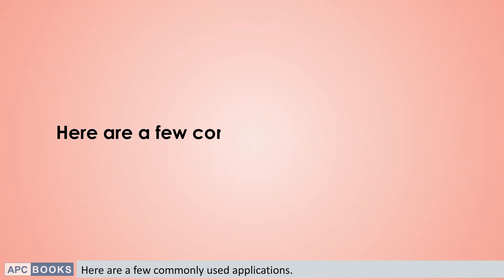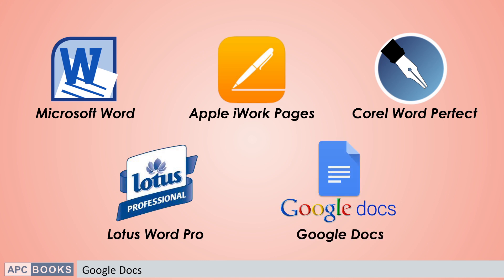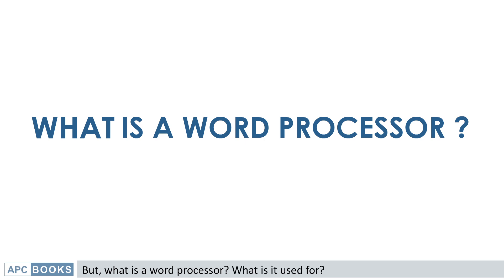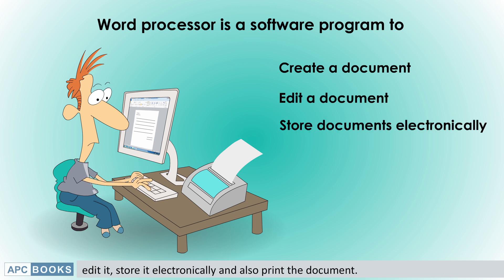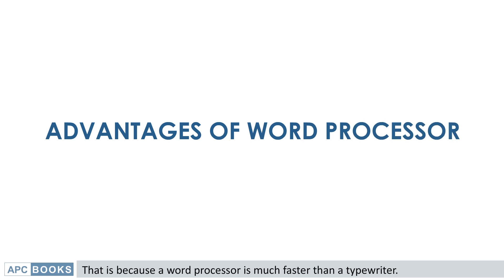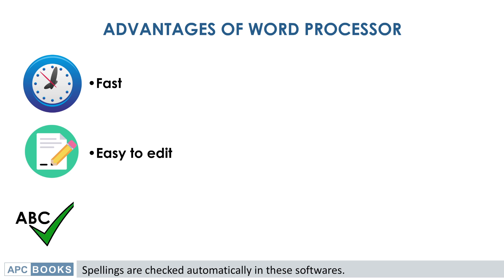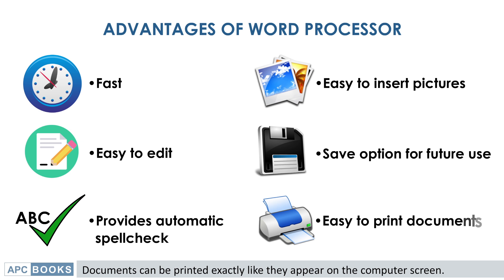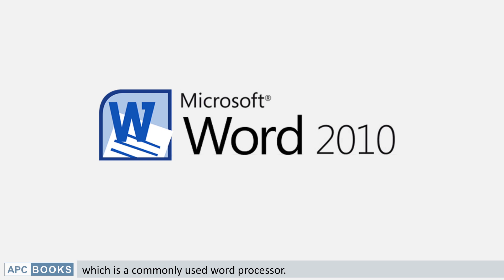What is a Word Processor and how is it different from a typewriter?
What is a Word Processor? What are its uses? How is a Word Processor different than a typewriter?